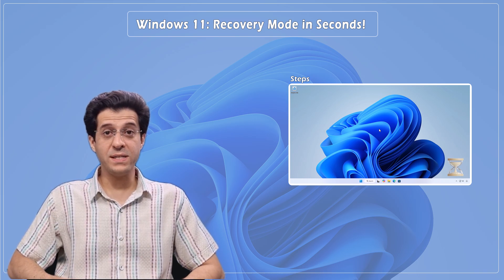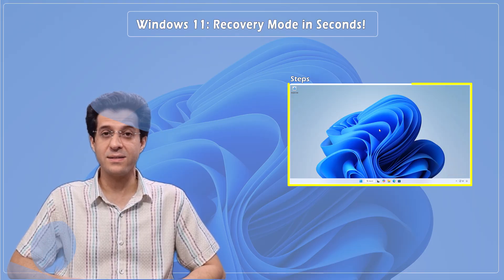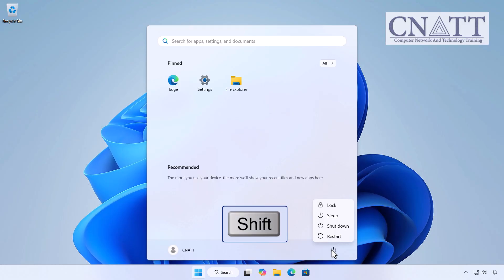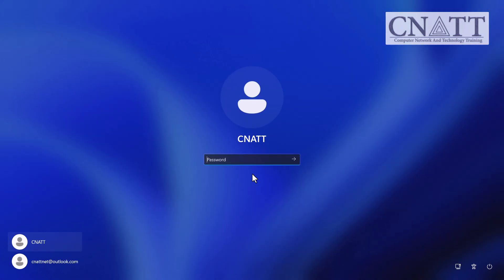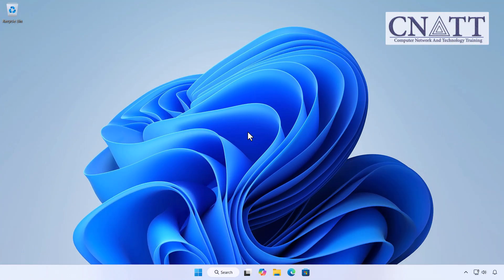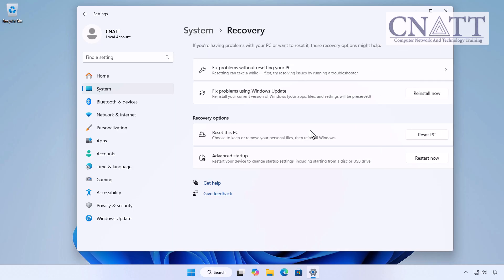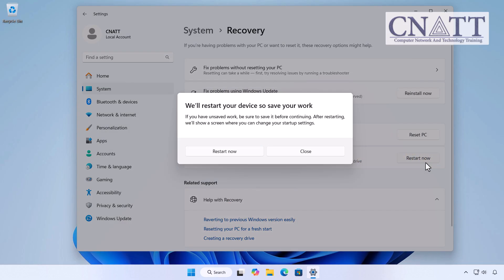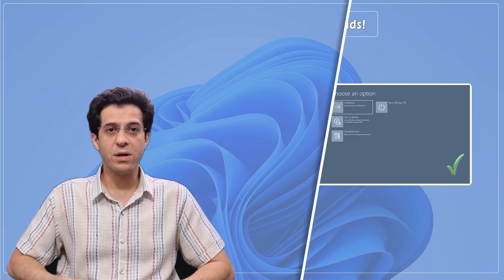Windows 11: Fastest Way to Enter Recovery Mode (Quick Tip!)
Need to enter the Windows 11 Recovery Environment fast? Here’s the quickest method to get there in seconds!

In this quick tip, I’ll show you the fastest ways to access the Windows Recovery Environment (WinRE) in Windows 11. Whether you’re on the desktop, stuck at the sign-in screen, or inside Settings, these methods will get you into recovery mode quickly so you can troubleshoot your PC.

📺 Want ALL the methods, including advanced options like using the Command Prompt, the physical power button, a recovery drive, or installation media? Watch the full step-by-step tutorial here:

🎥 *How to Enter Windows Recovery Environment in Windows 11 – Full Tutorial*

✅ Works even if Windows won’t boot properly.